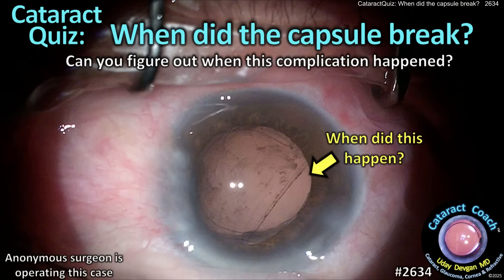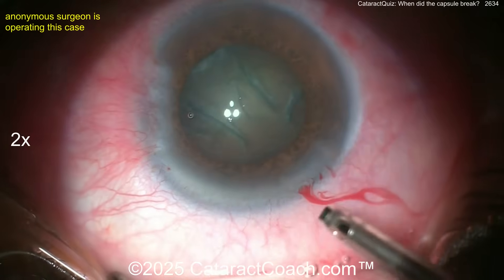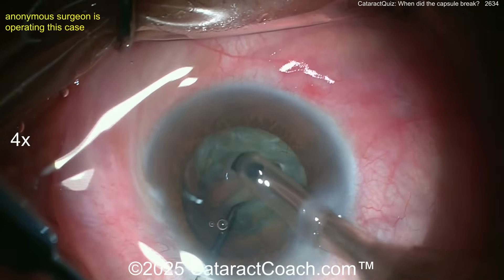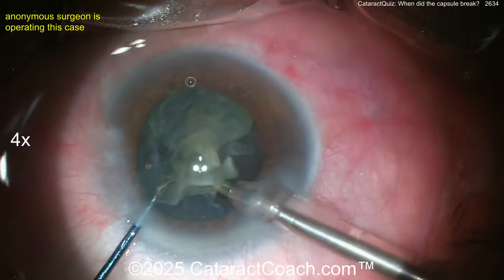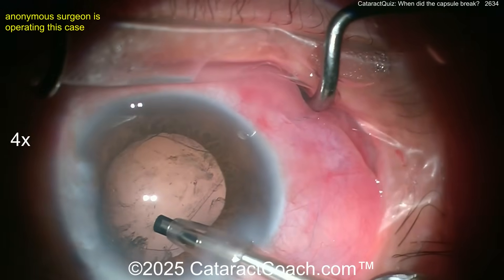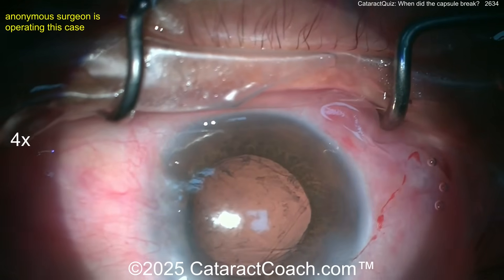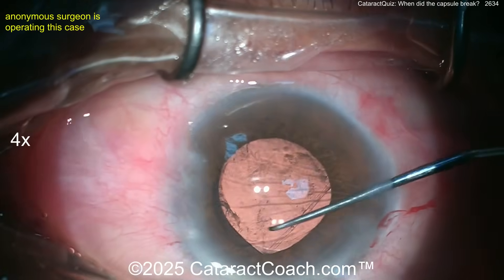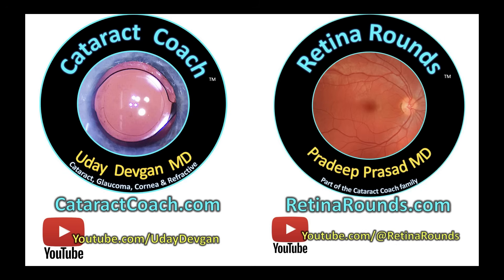CataractCoach™: 2634 CataractQuiz™: When did the capsule break?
Our last case was so popular that we are presenting the same challenge: can you determine, when did this capsule break? Our guest surgeon is talented and experienced but the capsule rupture here was so subtle that I had to watch the video a few times just to make a guess as to when it happened. Later in the case when the nucleus is removed, it becomes very obvious that there is a large posterior capsule rupture. Watch the video carefully and in the comments leave the time at which point you noticed the capsule rupture. As a group, we can all help each other and learn together!